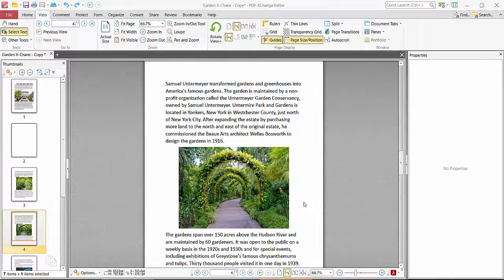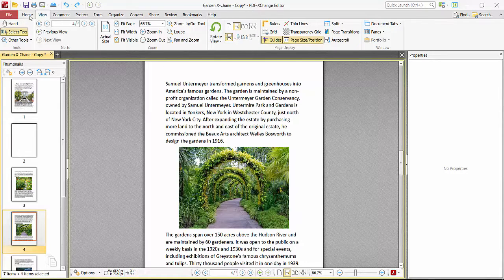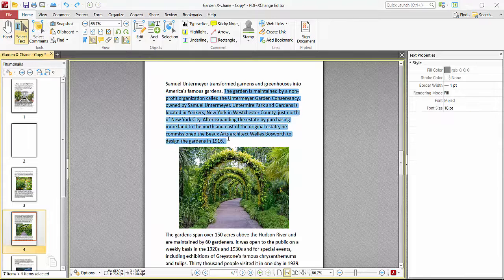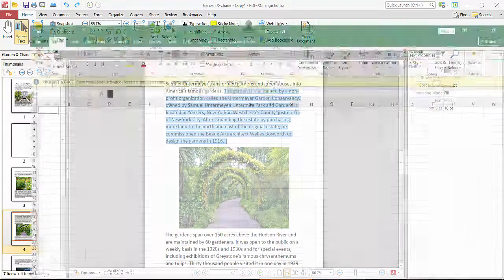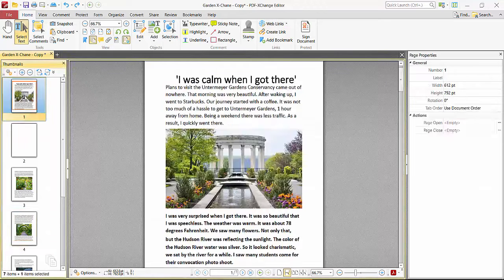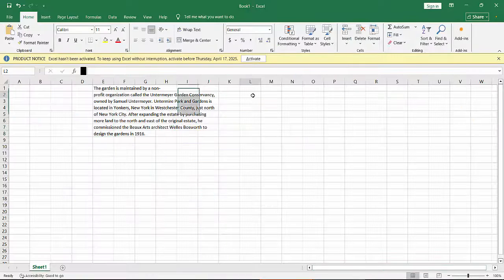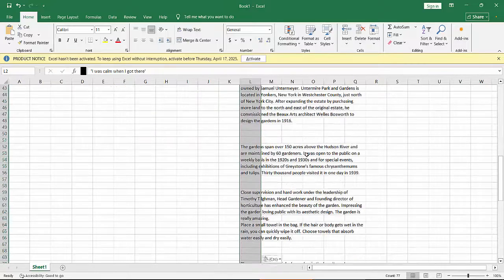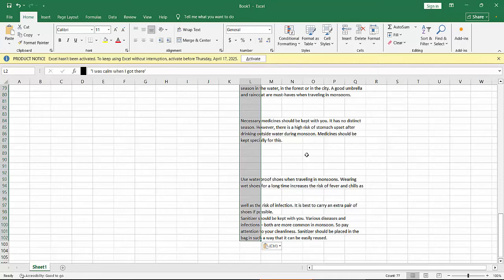How to Copy Text from Any PDF into Excel Instantly in PDF-XChange Editor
Hello everyone, Today I will show you, How to Copy Text from Any PDF into Excel Instantly in PDF-XChange Editor.